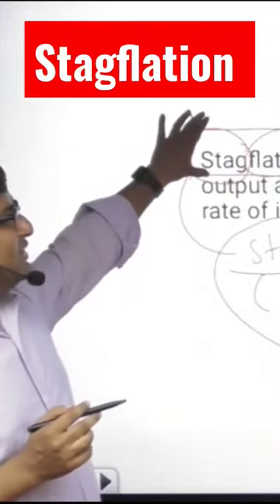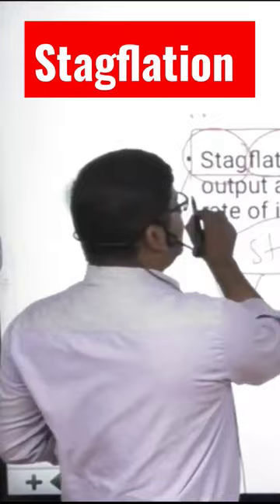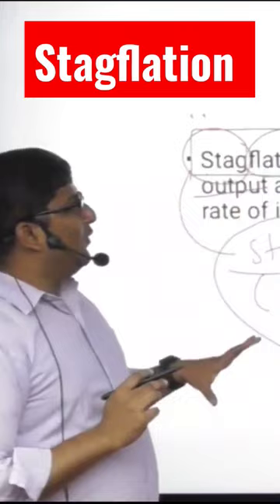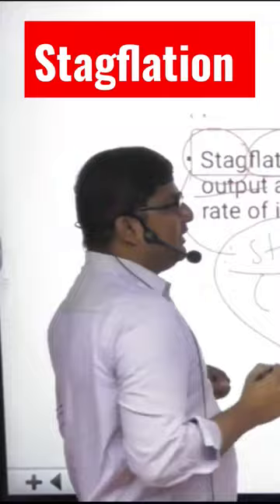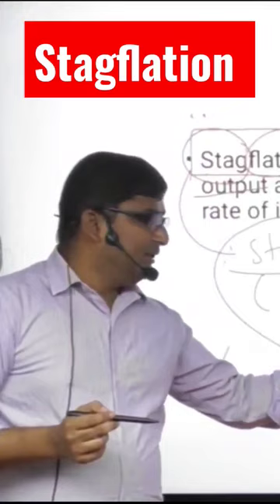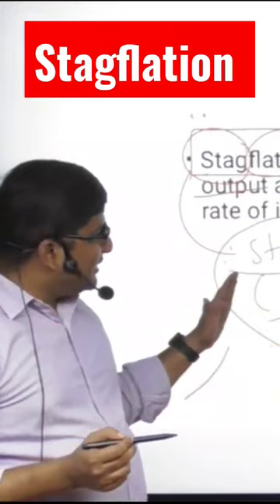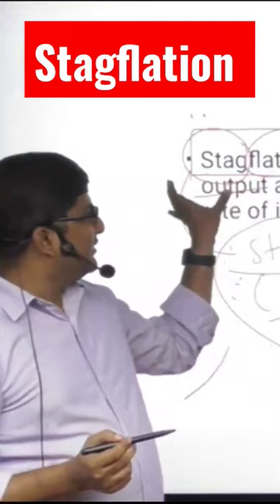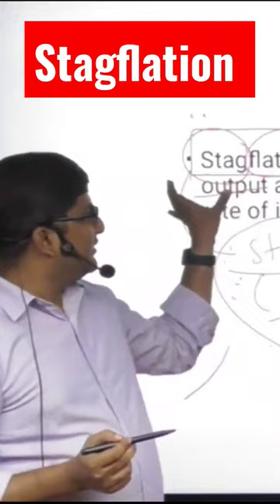Stagflation shorts viralvideo viralshorts economyforupsc upsc uppsc mppsc jkpsc bpsc ukpsc